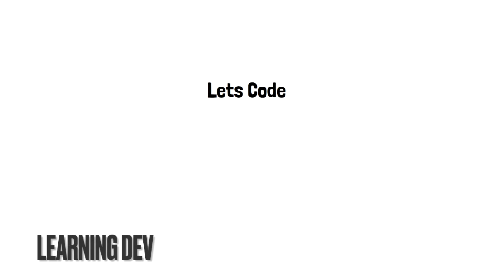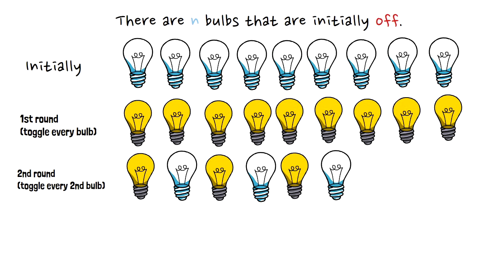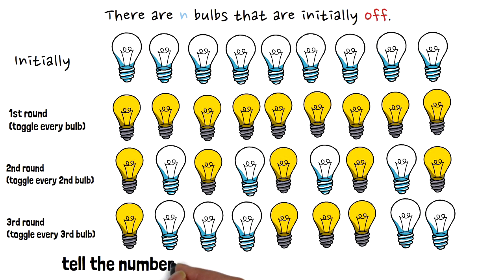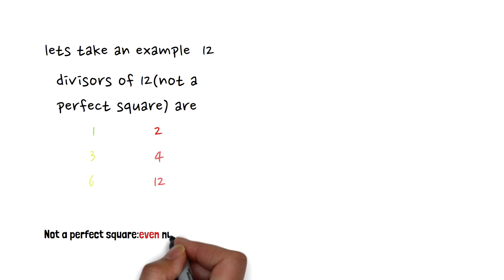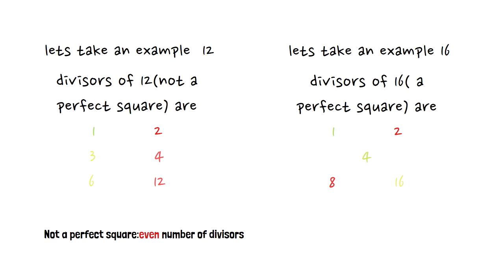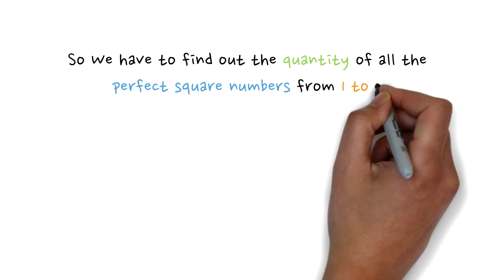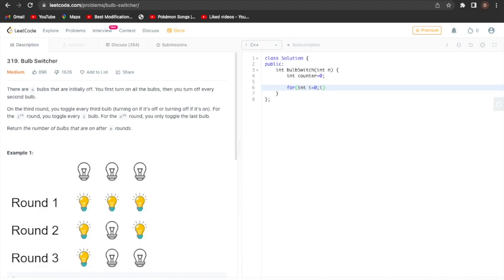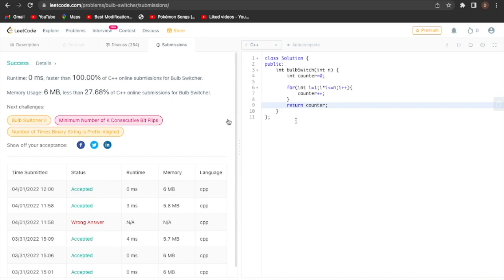Bulb Switcher| LeetCode| Data Structure| Algorithms| Coding| Interviews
Hi my name is Divit Jain.
I like to animate videos of computer science concepts
Time Stamps
0:00 - problem explanation
1:03 - logic explanation
3:14 - code
4:14 -submission